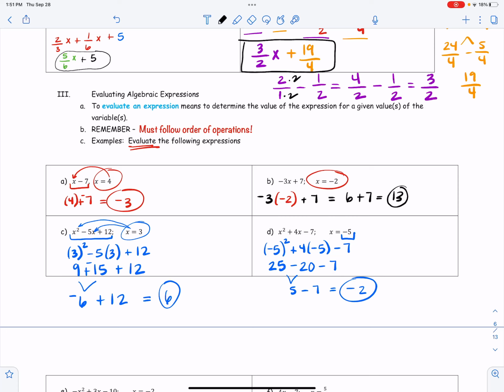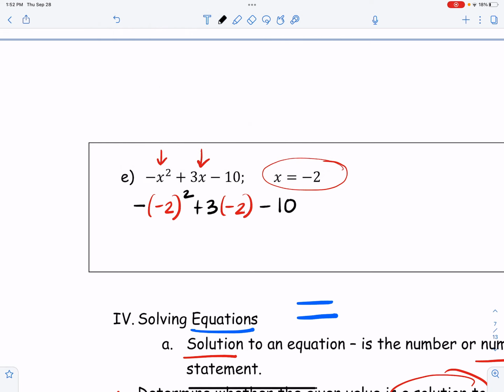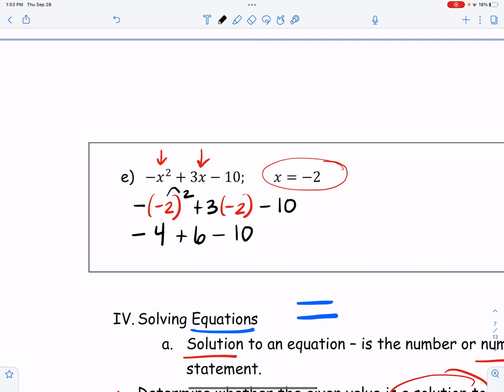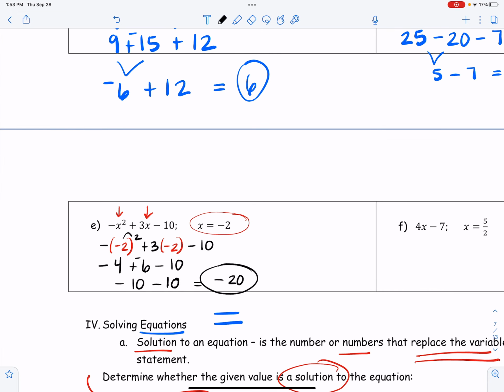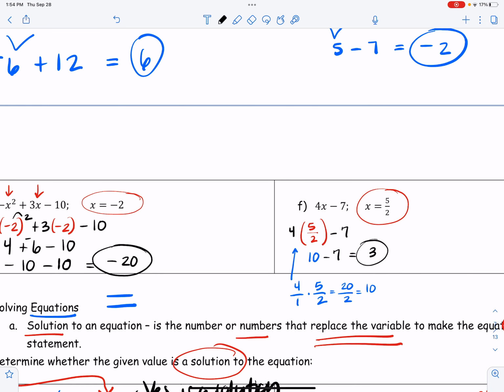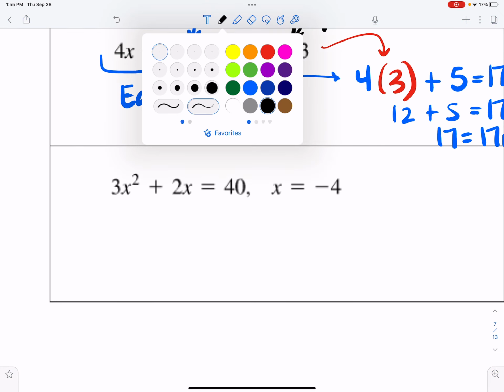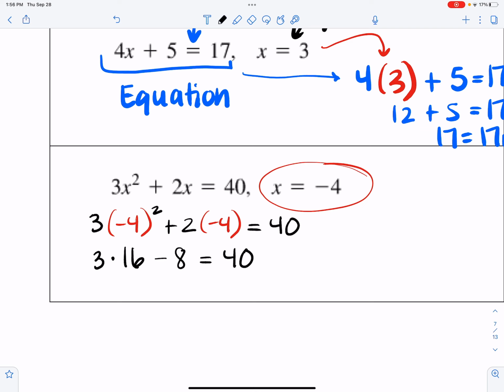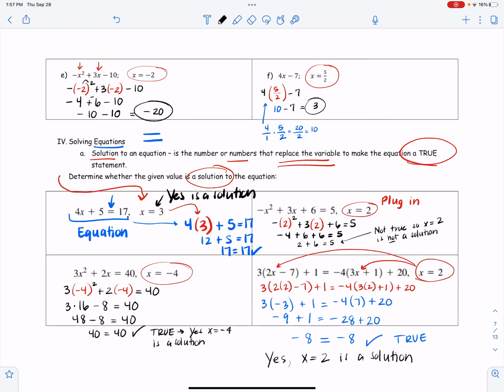Section 6.1 ~ Evaluating expressions and checking solutions